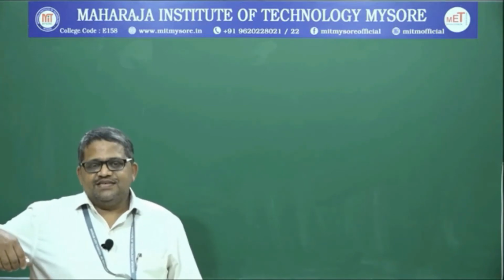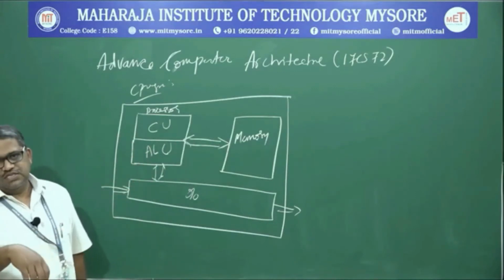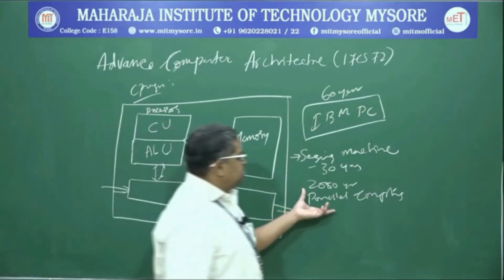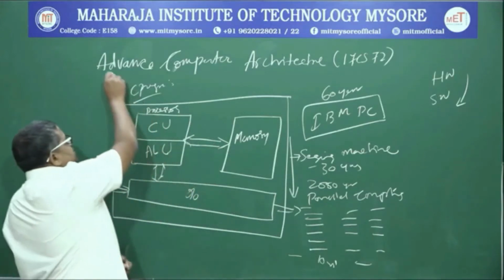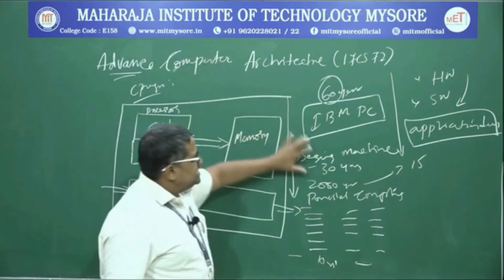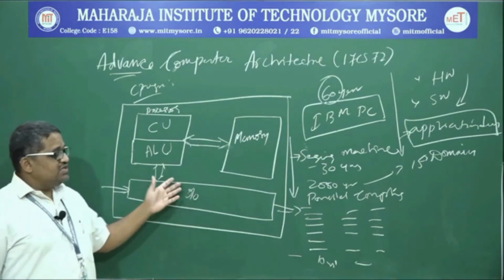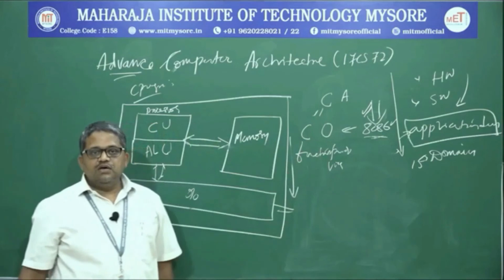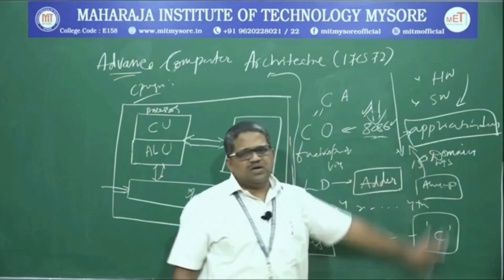17CS72 ACA 1 1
Advance Computer Architecture -Introduction